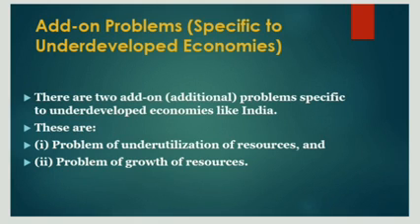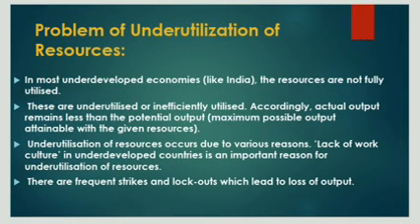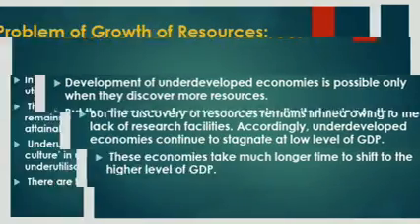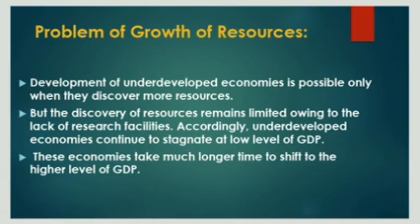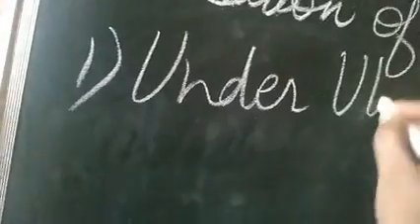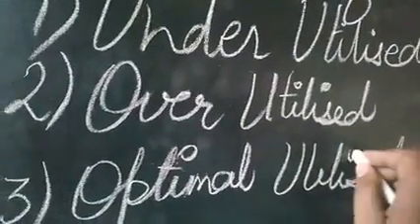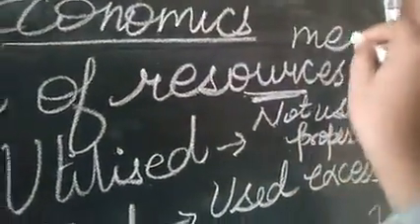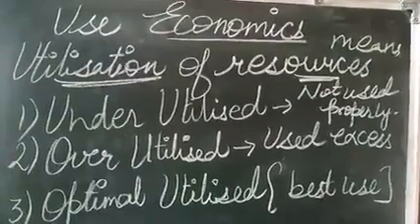Central Problems of Economy: Add on Problems